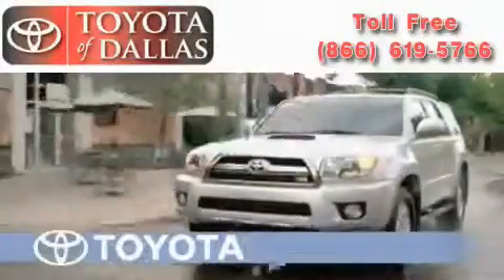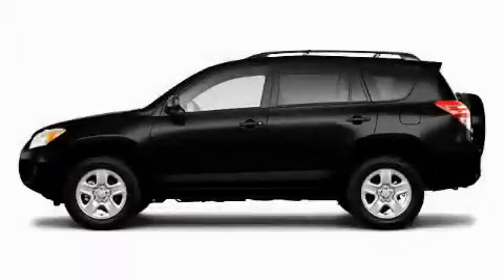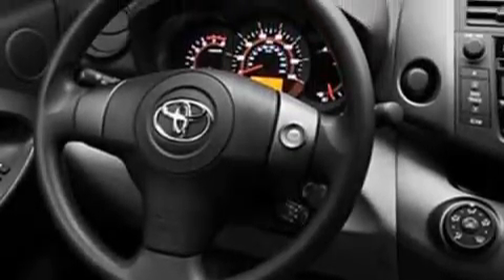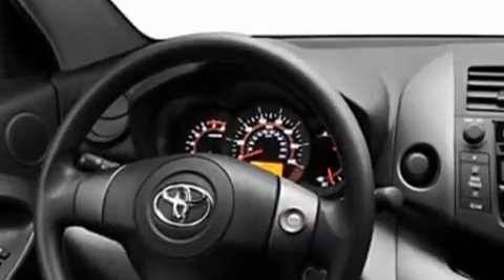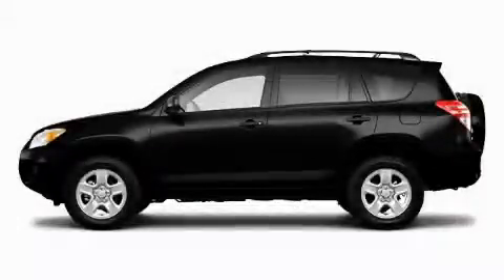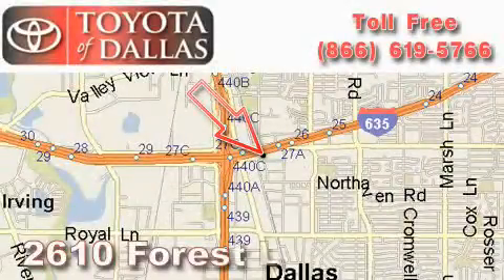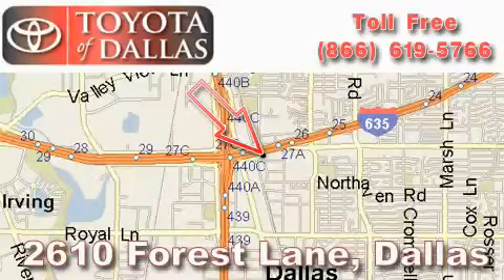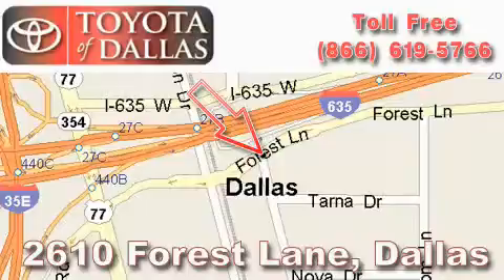2010 Toyota RAV4 Allen TX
Year: 2010
 Make: Toyota
 Model: RAV4
 Engine: 2.5L 4 CYL. SEFI
 Trans.: Automatic
 Exterior: Black

 2010 Toyota RAV4 Dallas TX